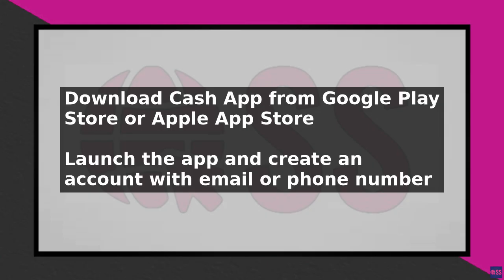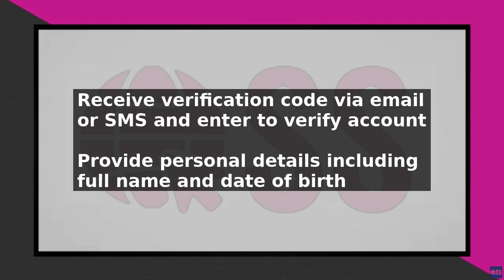How To Open Cash App In Nigeria (2025)